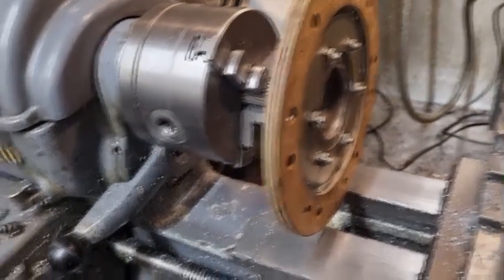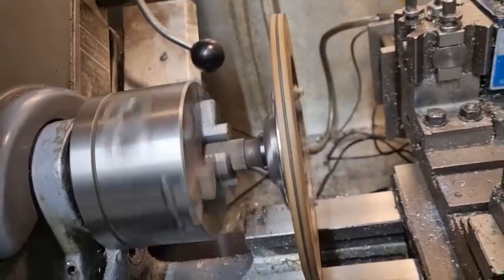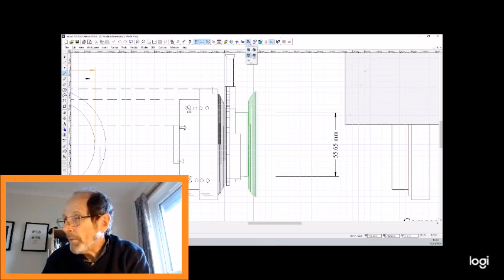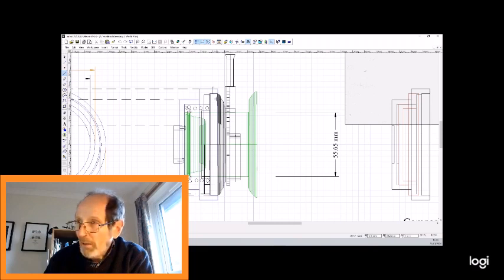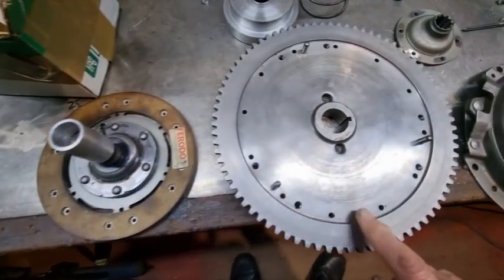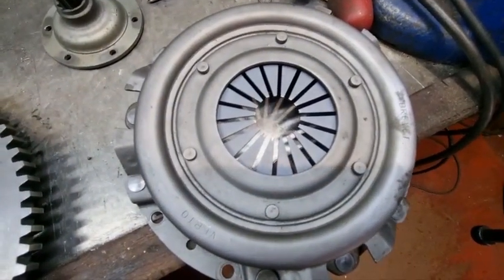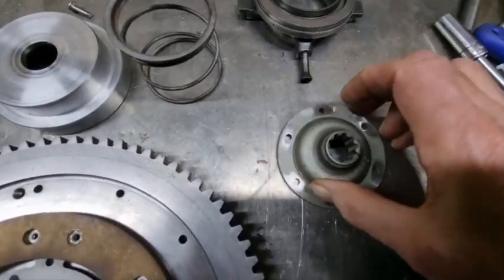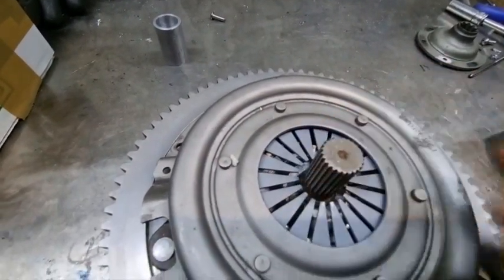Austin Seven Monopost 2CV clutch conversion update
This is an update on a previous video of the engineering cahanges  needed to convert an A7 clutch assy to a Citron 2CV assembly